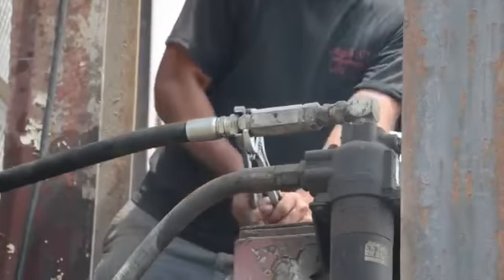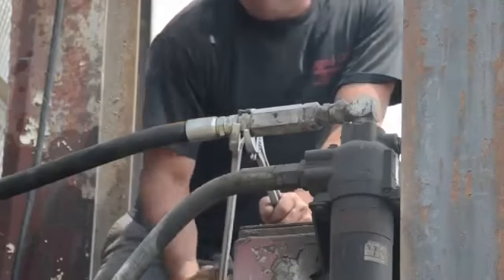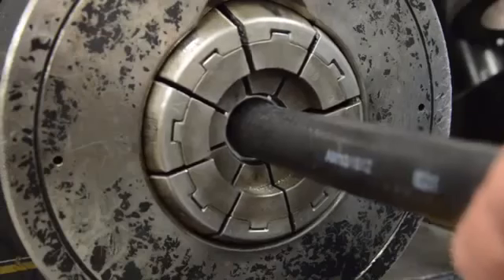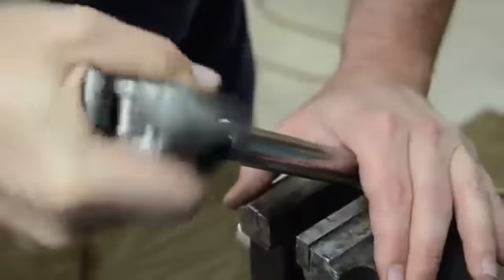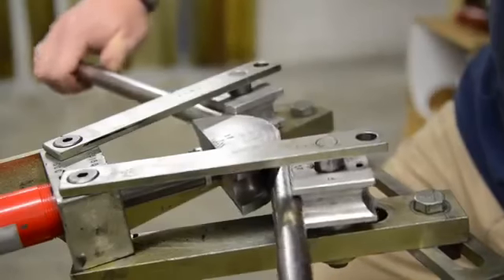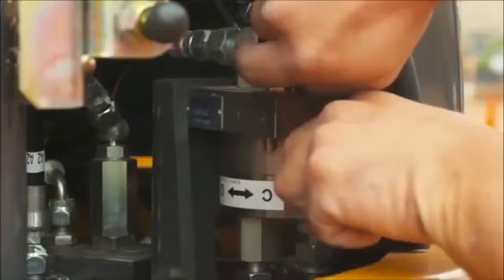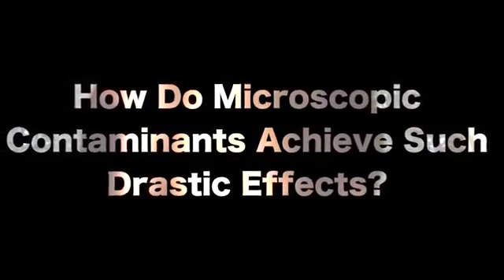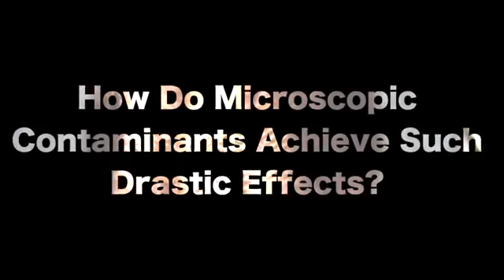The Causes and Effects of Hydraulic Oil Contamination